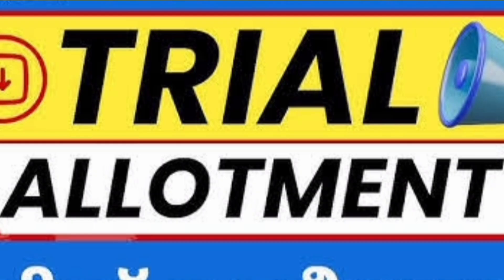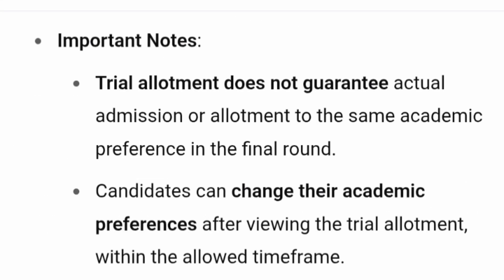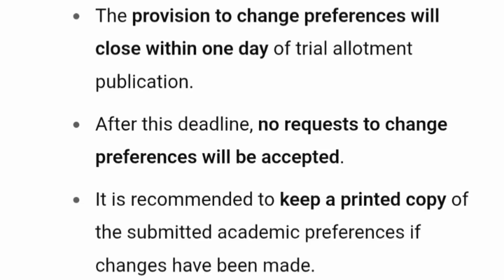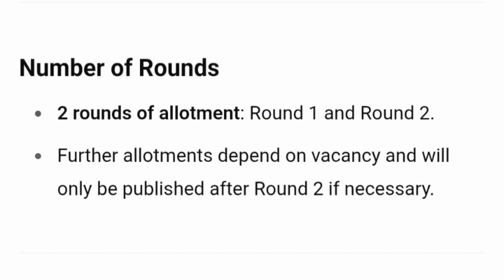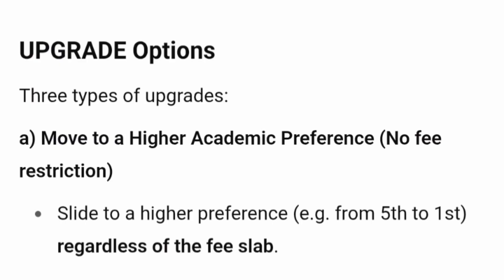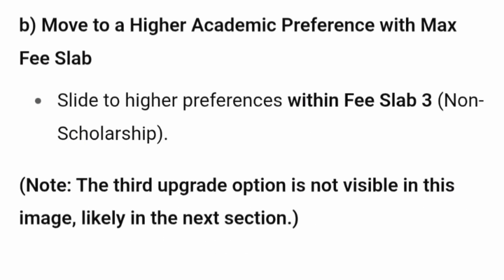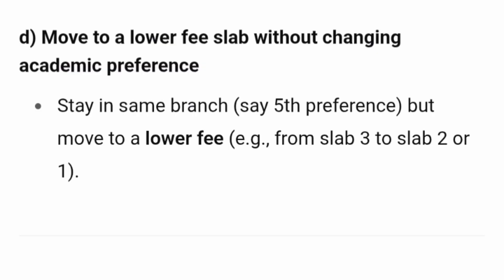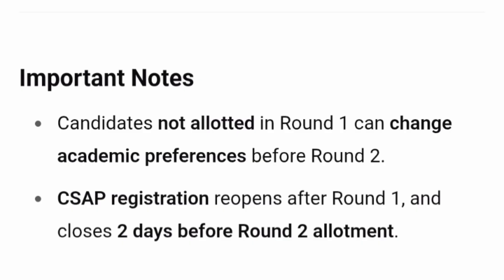Aeee counselling 2025|CSAP Amrita|AEEE rank vs branch|Amrita csap process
Aeee counselling 2025|Amrita CSAP 2025|AEEE 2025|Amrita csap process|choice filling|Seat Allotment
Amrita counselling process 2025|Amrita CSAP 2025|Amrita University|Aeee counselling process 2025|fee
AEEE counselling 2025|AEEE 2025|AEEE marks vs percentile 2025|AEEE results 2025|Amrita cut off 2025
AEEE cutoff|AEEE results
Amrita rank vs branch|AEEE rank vs branch|AEEE 2025 cutoff|AEEE cut off 2025|Jee mains cutoff 2025
Amrita rank vs branch|AEEE 2025 result|Amrita counselling process 2025
Amrita University entrance exam 2025|AEEE marks vs percentile 2025|Amrita marks vs rank
Amrita marks vs rank|AEEE rank vs branch|Amrita entrance exam|Amrita rank vs branch
aeee rank vs branch
Amrita entrance exam 2025
Amrita Jee mains cutoff 2024
jee percentile cutoff for amrita 2024
amrita university jee mains cutoff?
amrita counselling, amrita cutoff rank
 amrita university coimbatore campus
amrita expected cutoff percentile
aeee 2024 jee percentile cutoff
 amrita admission through jee mains
amrita university bangalore campus
amrita university result, amrita college coimbatore, amrita coimbatore
aeee percentile vs rank,
safe score for aeee
Amrita exam 2025
Aeee exam details
amritha college in coimbatore
amrita aeee 2025 cut off
amrita university review
aeee 2025 cutoff
aeee 2025 updates
aeee 2025 marks vs rank
aeee 2025 fee
amrita university
amrita university review
amrita university campus tour
amrita vishwa vidyapeetham
amrita university bangalore
amrita university fee
amrita university fees structure
amrita university placements
amrita university chennai campus
amrita university amritapuri campus
amrita amaravati
amrita ap
amrita amaravati university campus tour
amrita university full details
comedk marks vs rank, comedk rank vs college, comedk 2025 marks vs rank,comedk rank vs marks, comedk marks vs rank 2025, marks vs rank,comedk, marks vs rank comedk, comedk colleges